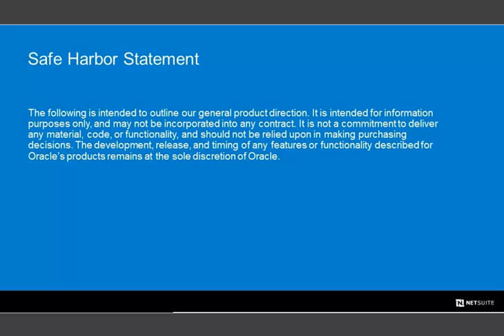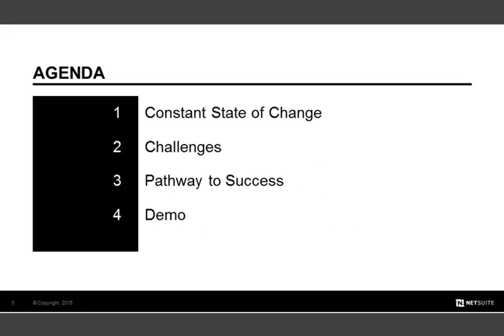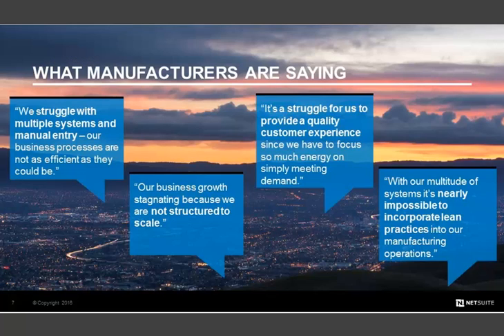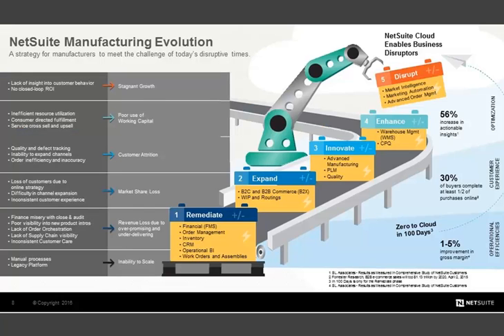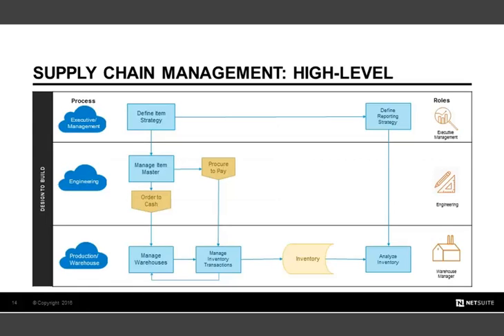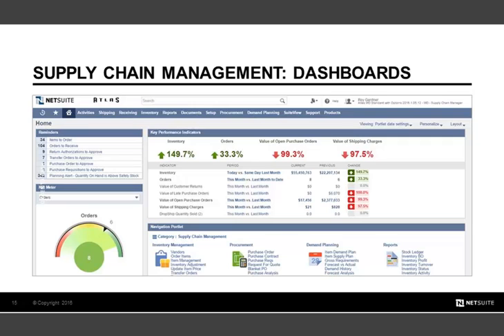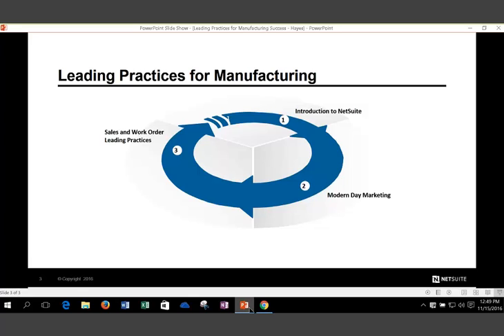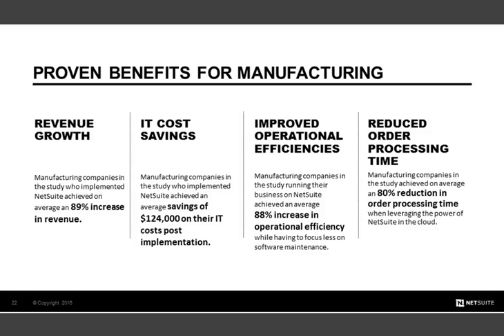Demo: Leading Practices for Manufacturing Success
With the constantly evolving business world comes a constantly evolving series of business challenges for manufacturing companies. Outdated, on-premise legacy systems cannot keep pace—modern manufacturers needs a proven solution that can be deployed predictably and affordably to set your business up for success and growth. During this live demonstration, see how NetSuite’s unique pre-configured solution for manufacturers can transform your business for long term success.